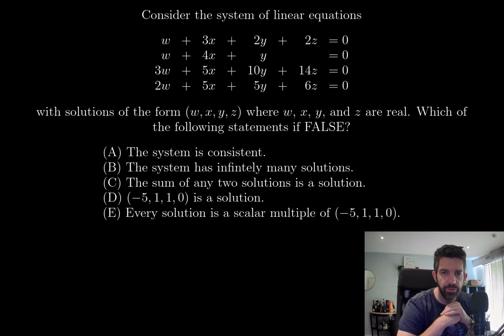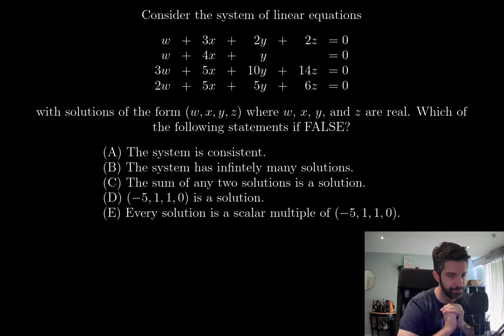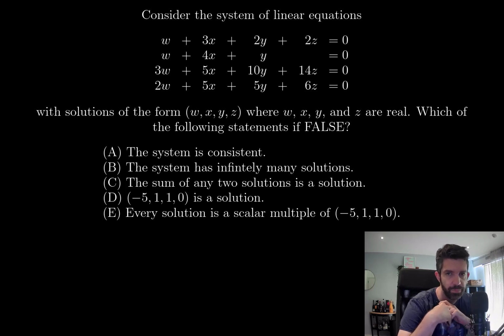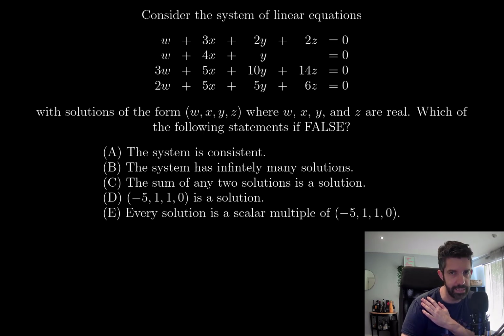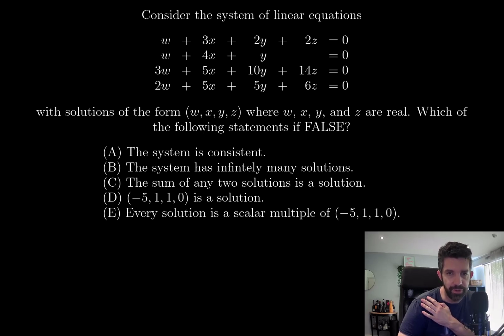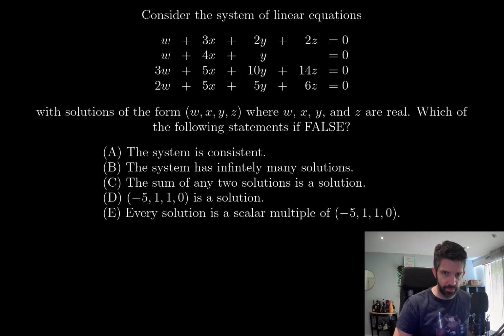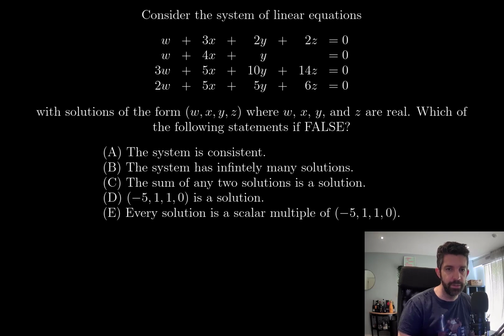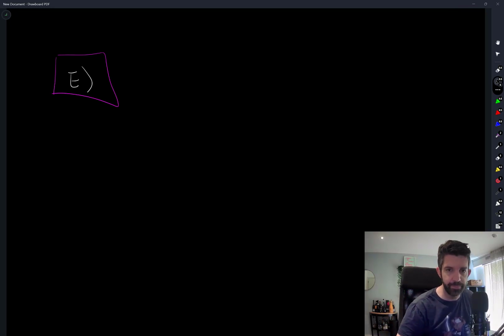Linear system analysis - GRE Mathematics Subject Test